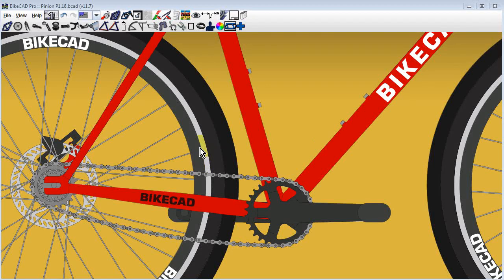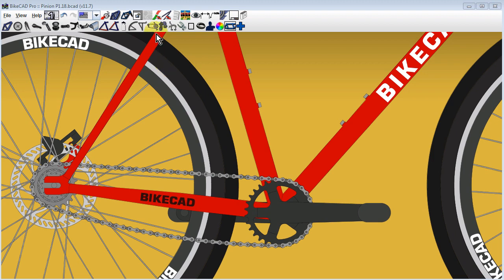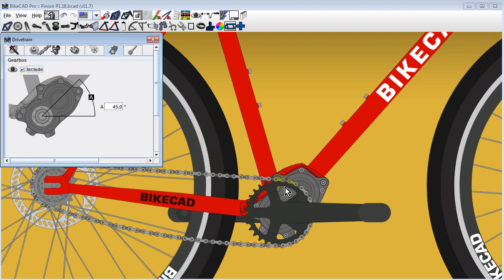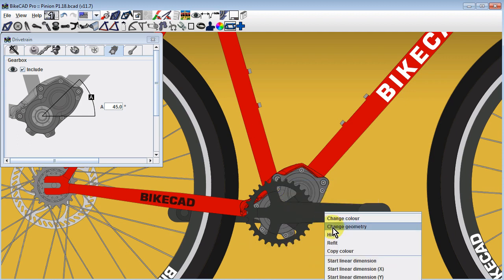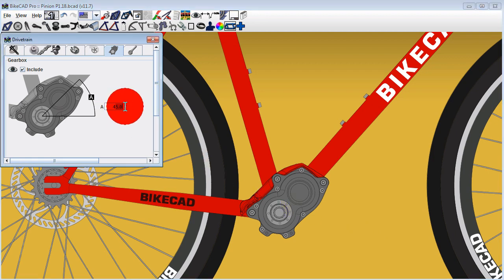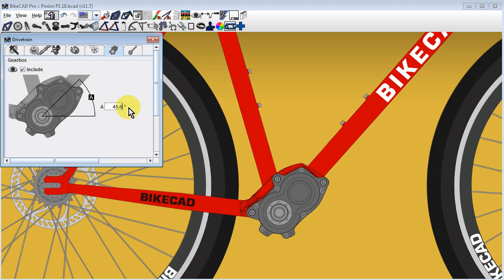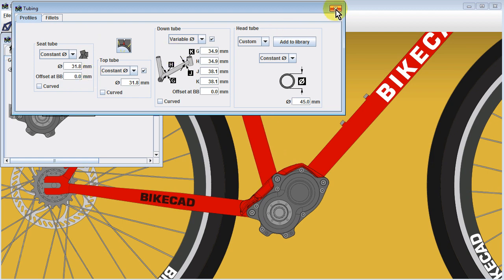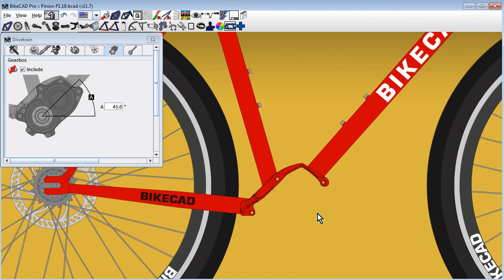Pinion Gearbox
Due to popular demand the option to model a Pinion gearbox has been added to BikeCAD version 11.7.

To add a gearbox, open the Drivetrain dialog box, select the gearbox tab and check the box labelled Include. The Pinion gearbox will appear in place of the conventional bottom bracket. All dimensions that used to relate to the center of the bottom bracket will now reference the crank shaft of the Pinion gearbox. Because Pinion gearboxes are designed to use the standard Pinion gearbox bridge all the geometry of the gearbox is preestablished. The only dimension you may want to adjust is the angle of the gearbox which you can change to optimize the attachment of the chain stays, seat tube and down tube. Be aware that you can also apply an offset dimension to any of these tubes, so they do not necessarily have to line up with the center of the crank spindle.

If you choose to hide the gearbox, the Pinion bridge will remain visible as it is considered part of the frame.